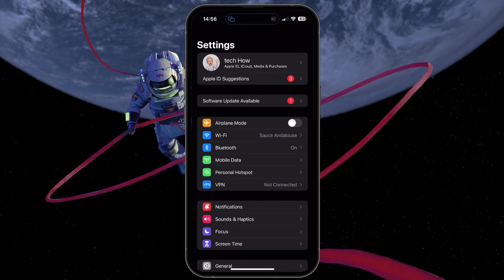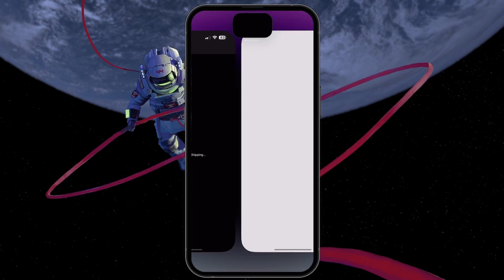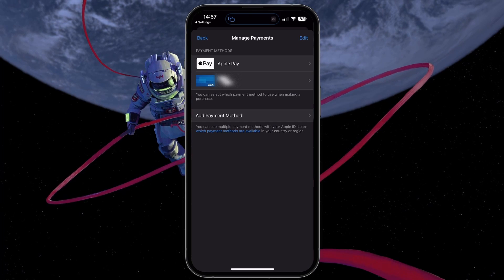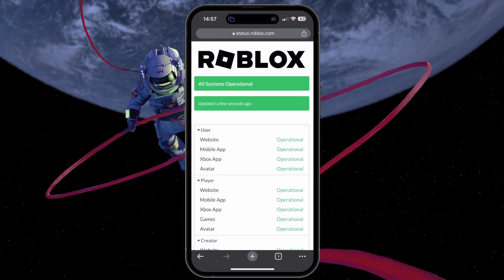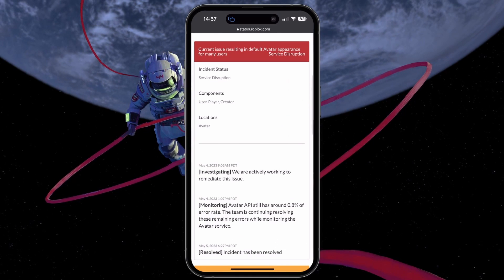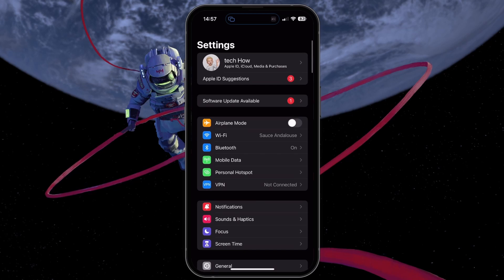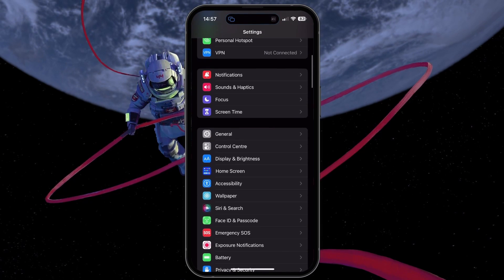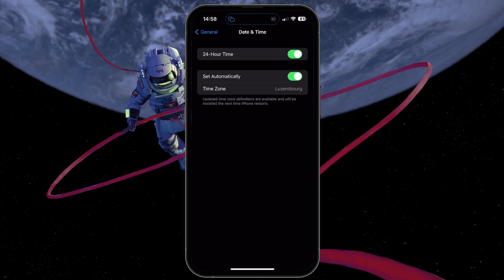Roblox - Fix “Error Occurred During Purchase” - Can’t Buy Robux Fix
A short tutorial on how to fix the “Error Occurred During Purchase” problem when buying Robux for your Roblox account.

Timestamps:
0:00 Introduction
0:17 Verify Email or Number
0:45 Verify Payment Method
1:18 Verify Roblox Servers
1:42 Disable VPN & Check Connection
1:55 Time & Date Settings
2:13 Workaround